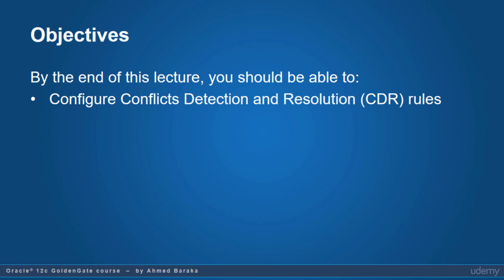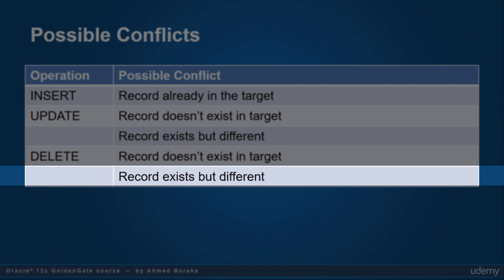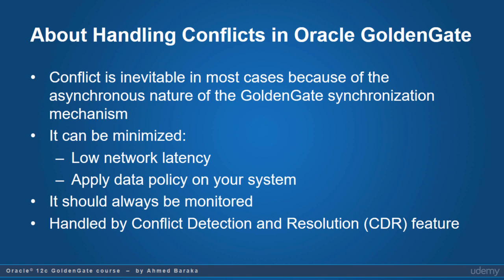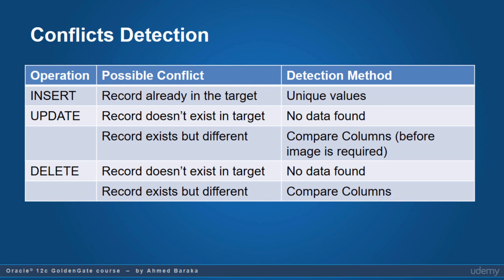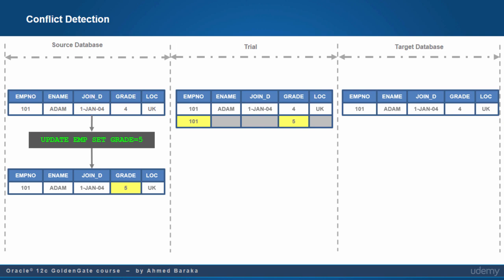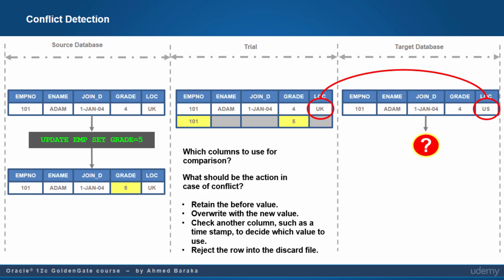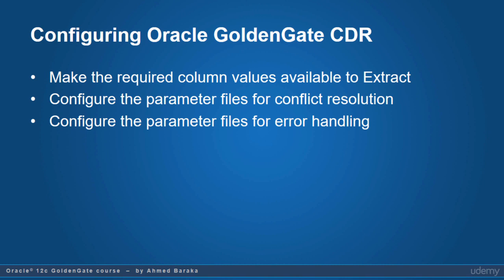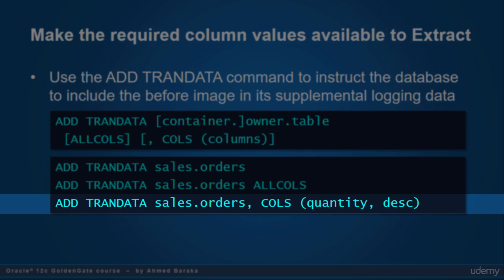40 Bidirectional Replication Part II